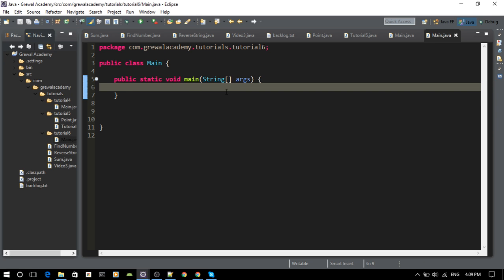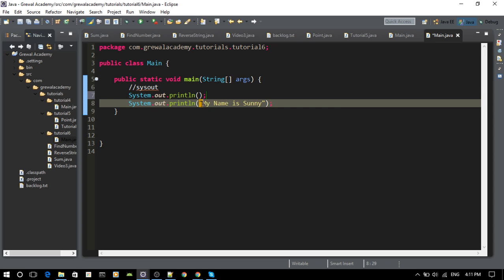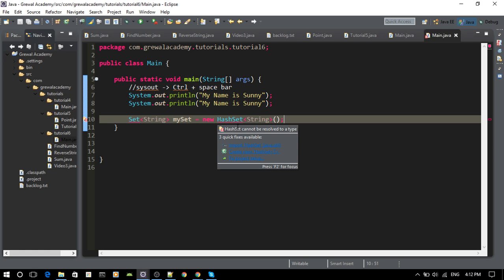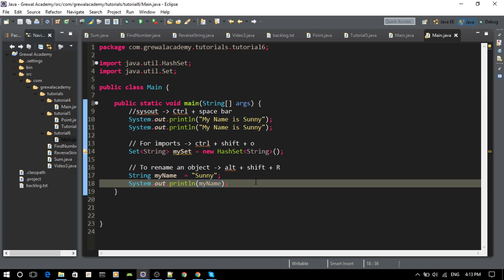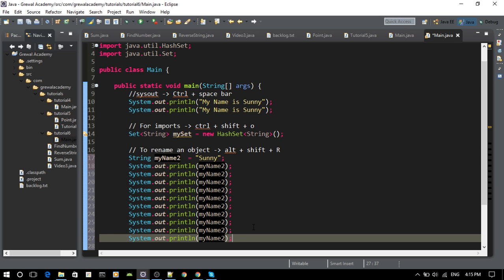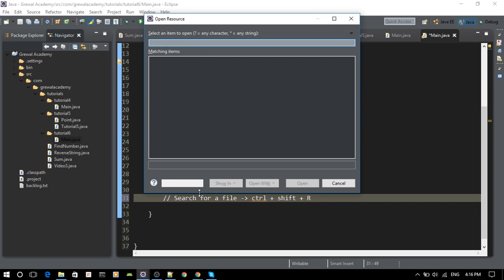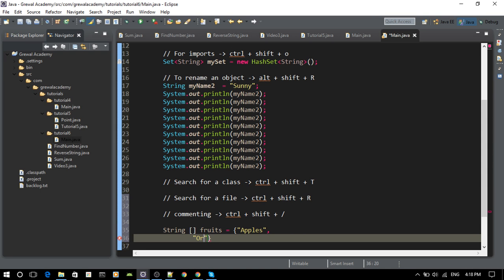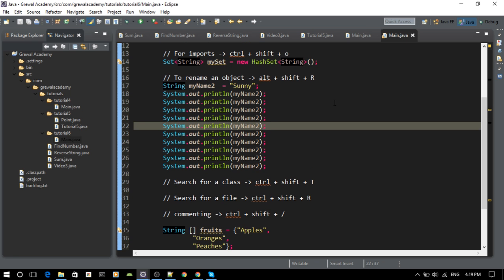Java Eclipse shortcuts- A few shortcuts to simplify life in Eclipse